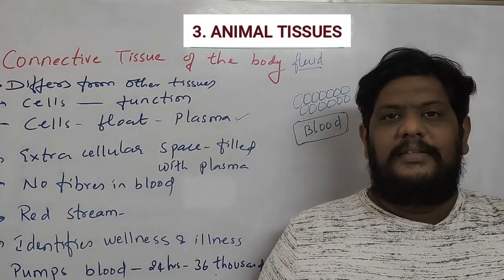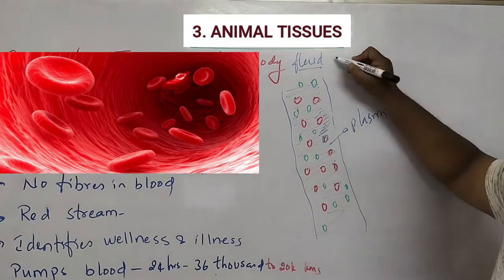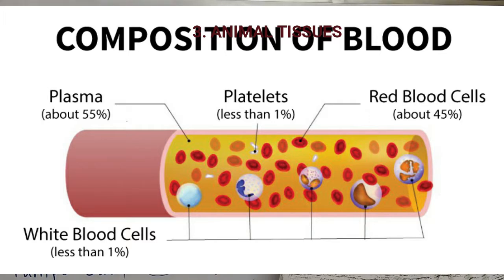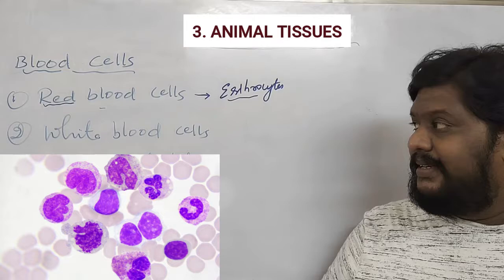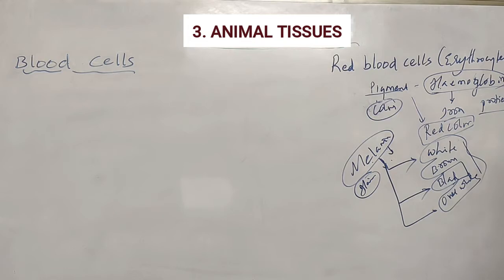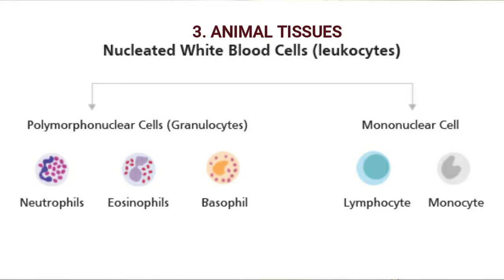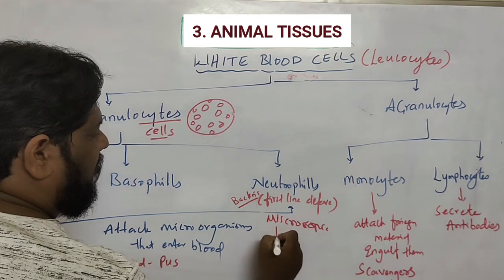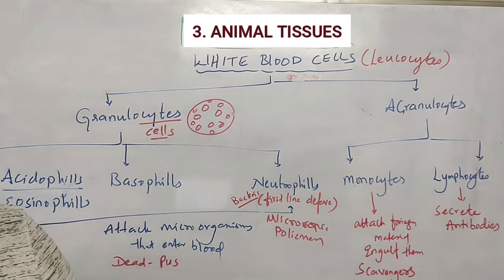blood cells ll 9th class ll biology